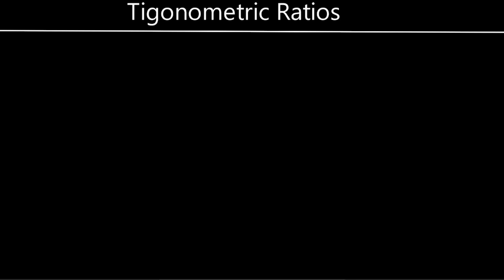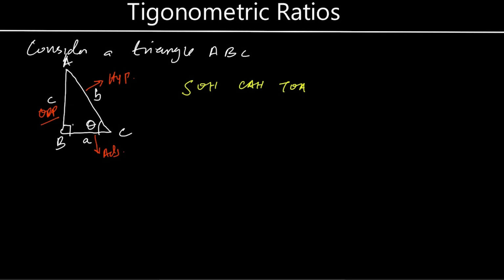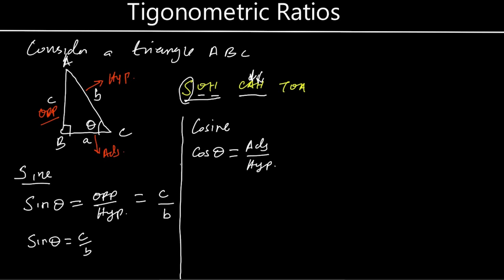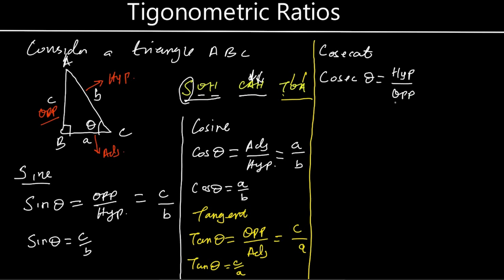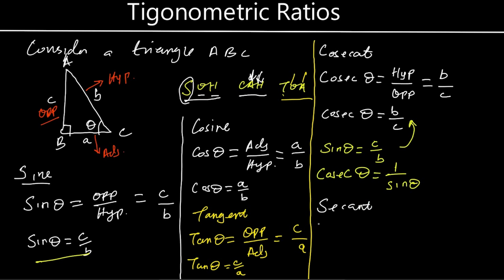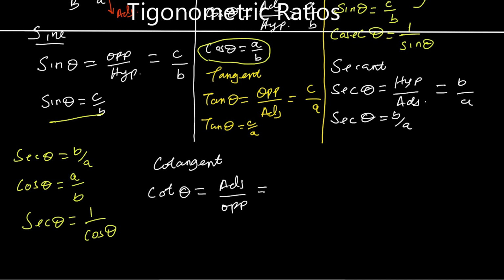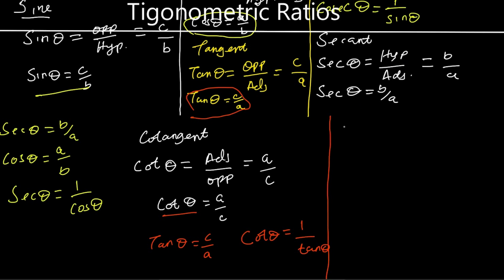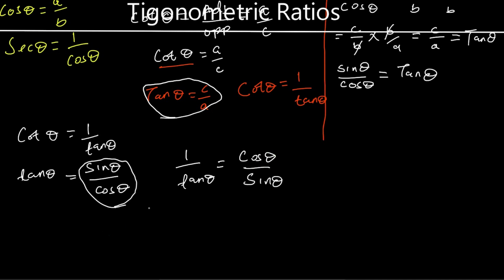Trigonometric Ratios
In this video we are going to look at the introduction to trigonometry. we shall focus on trigonometric ratios